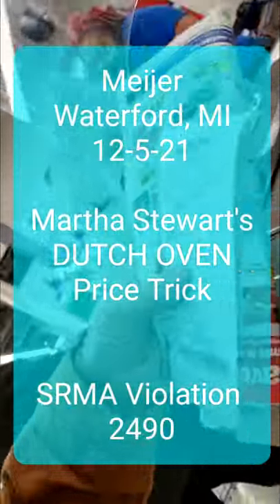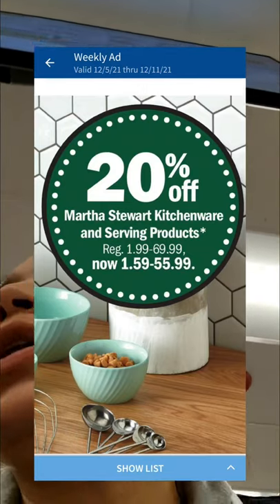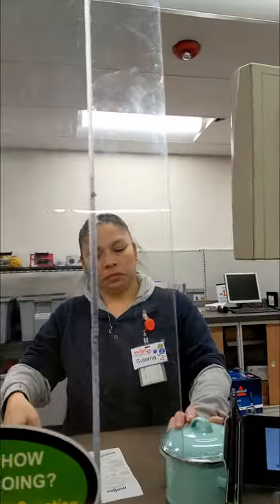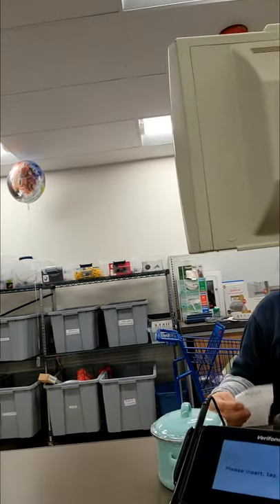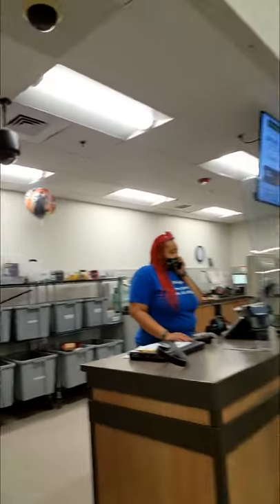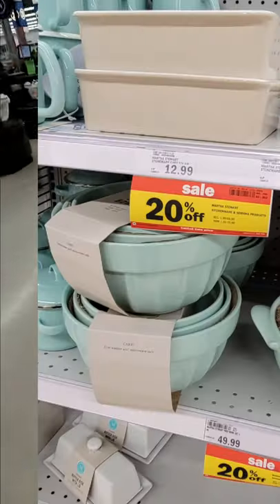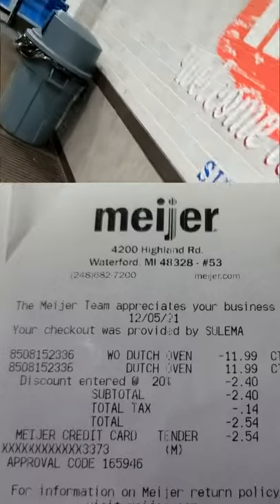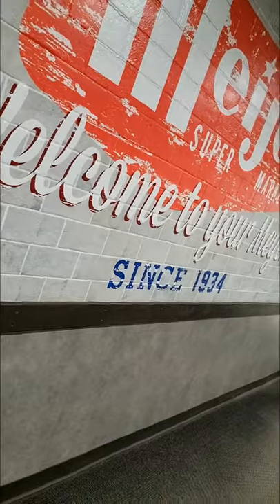Meijer 12-5-21 Caught Martha Stewart's DUTCH OVEN set to STINK up your receipt.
Waterford, MI 12-5-21.  "Dutch oven"  seems fitting, stinking up the truth everywhere sold.